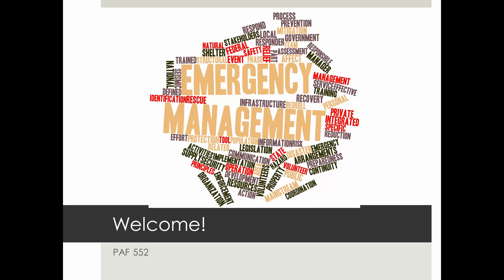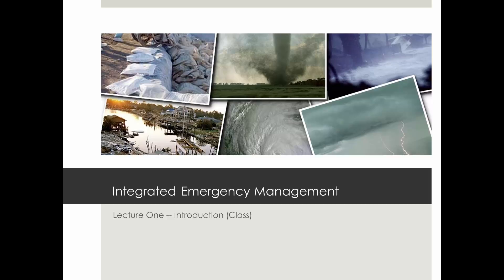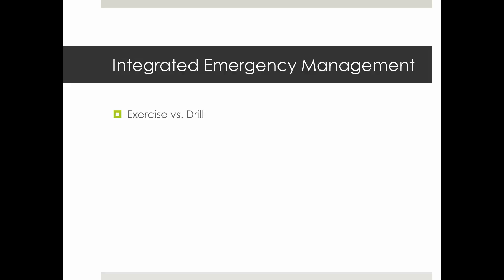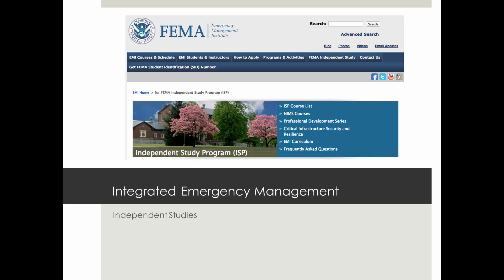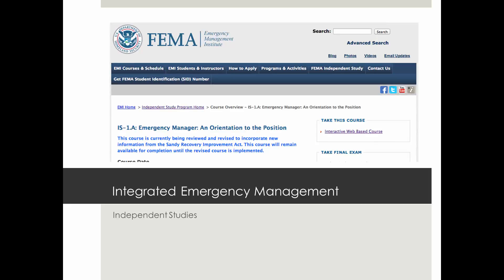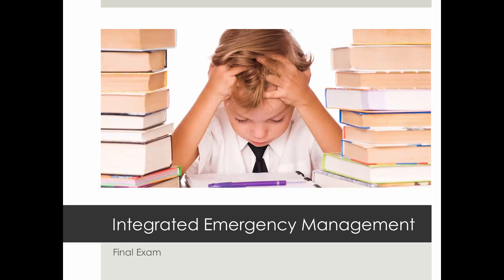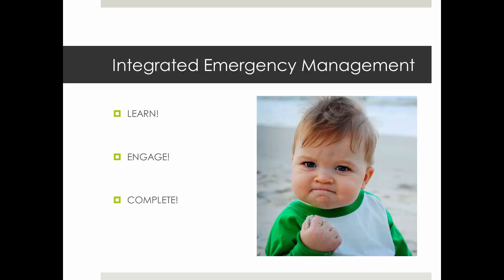PAF552 Lecture 1